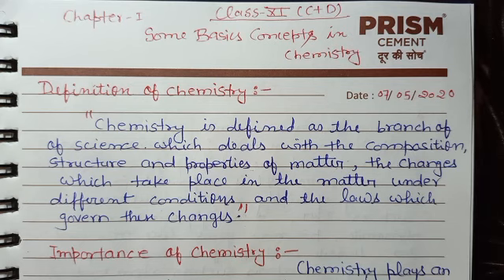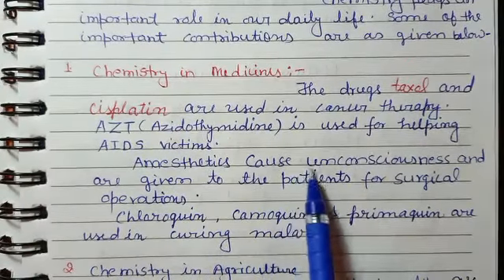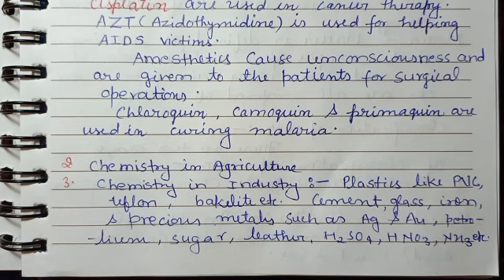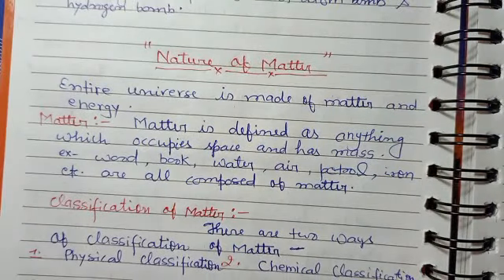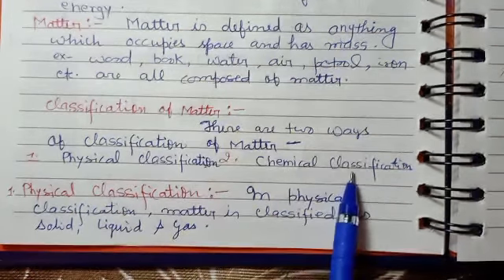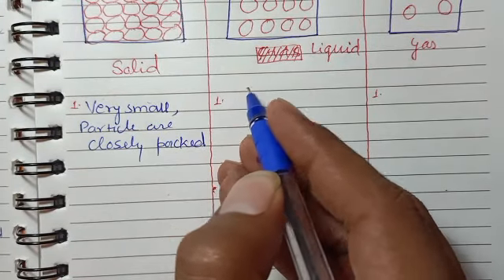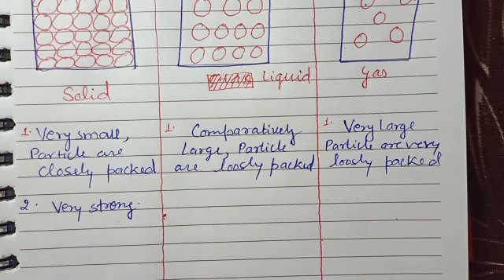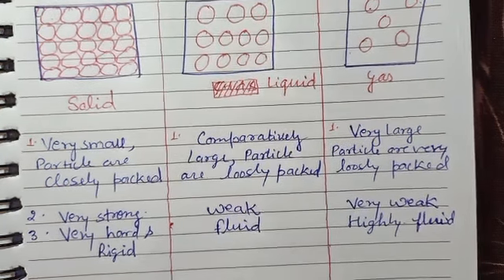Chemistry class by Kapil Mishra for class 11